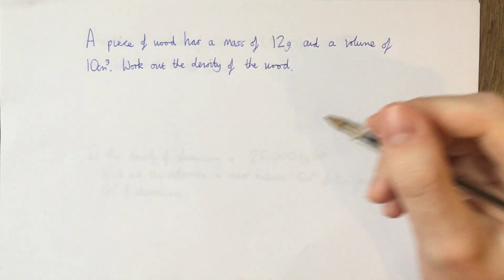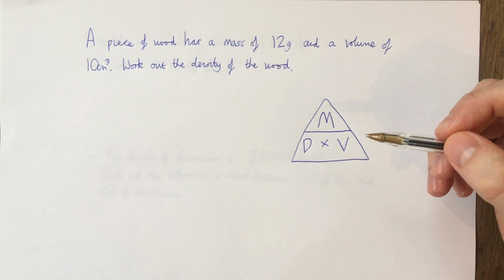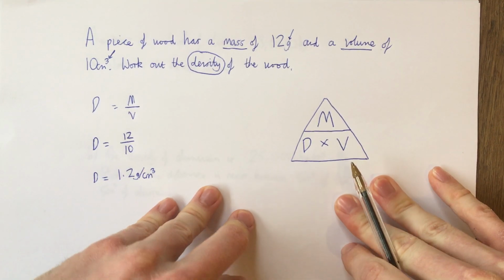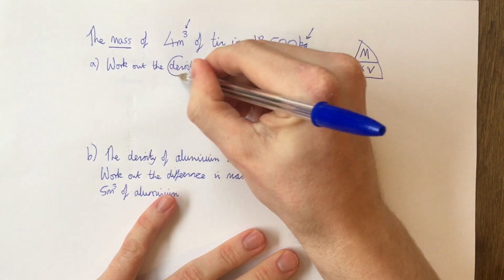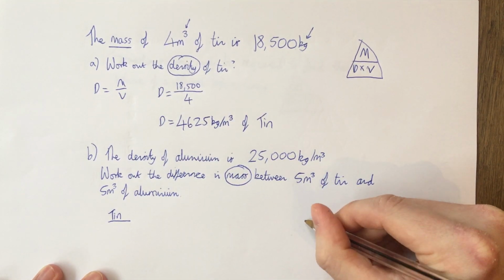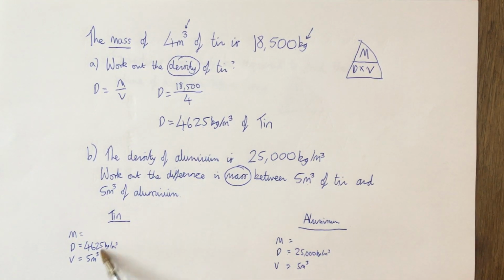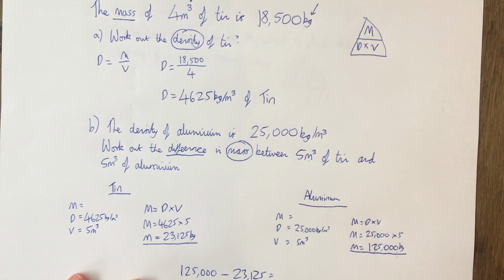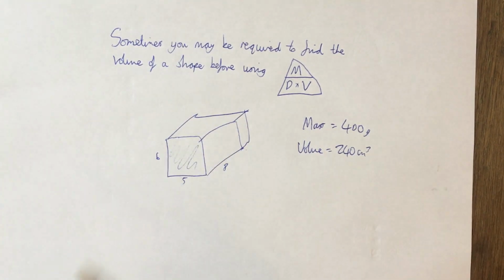Mass density volume